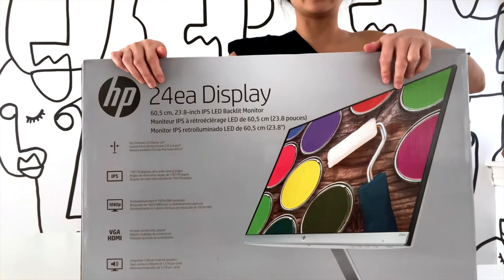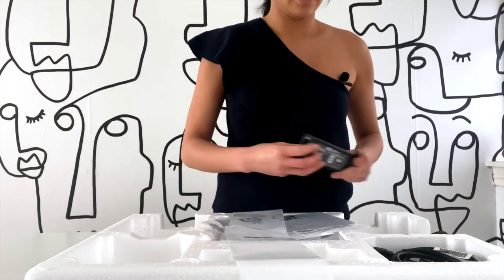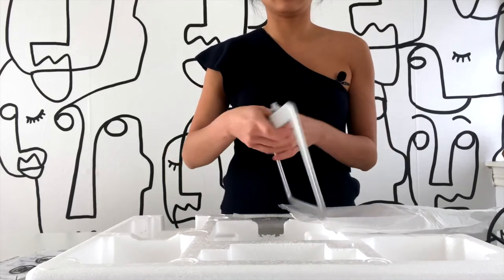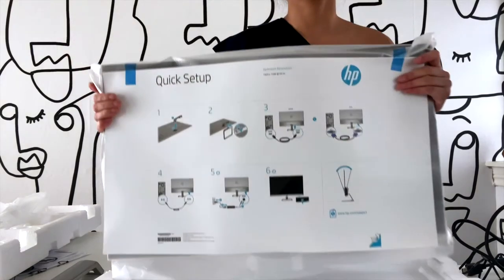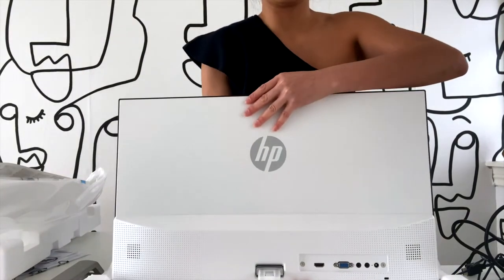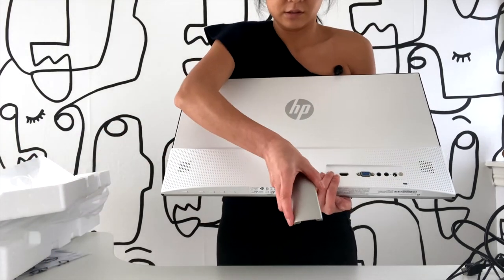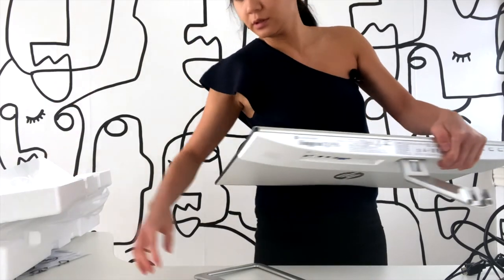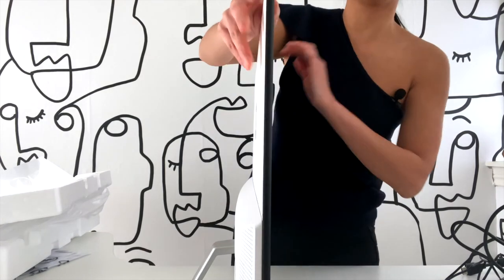Unboxing HP White Monitor 24" (ea)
***My mic had a mishap, so please turn up your volume!***

D E T A I L S:
• Keep in mind that this is one with a white back and silver face. It does come in all black.

Q U E S T I O N S about the product? Ask me in the comments below!

A L L  O F  O U R  V I D E O S organized and easy to find: